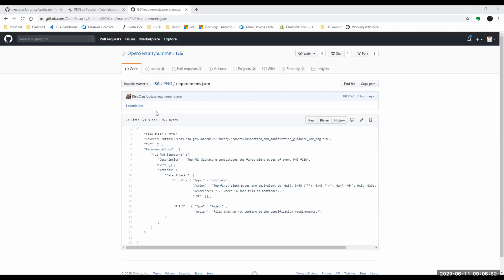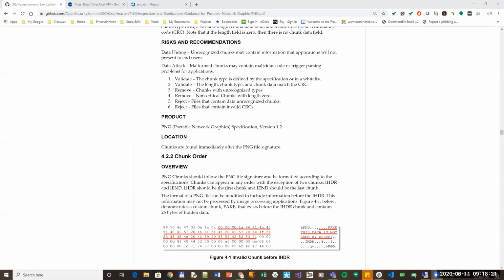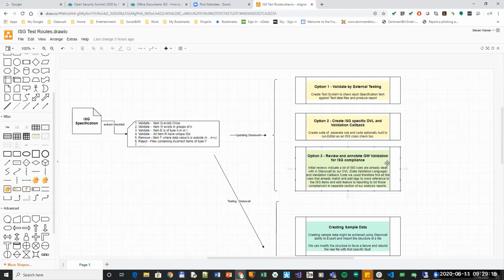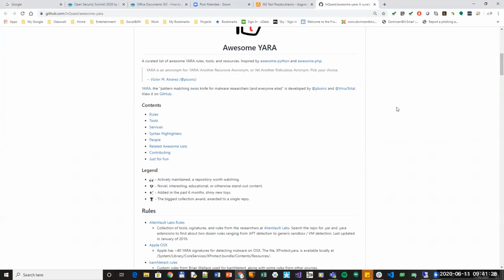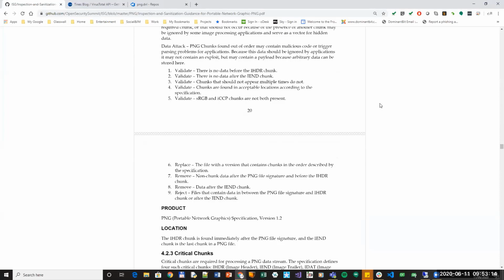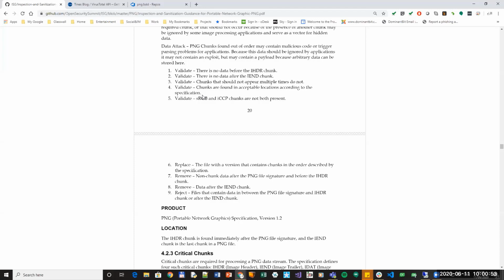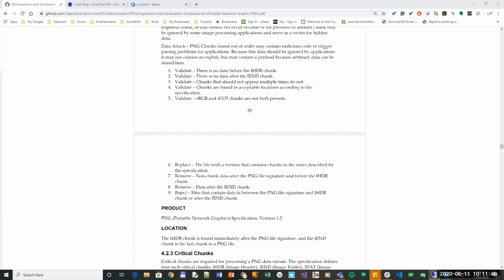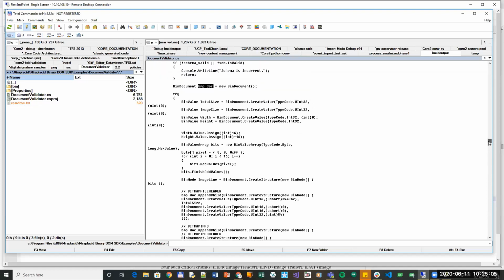Office Documents ISG How to automate Inspection and Sanitization Guidance testing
Office Documents ISG   How to automate Inspection and Sanitization Guidance testing by Greg Mann, Vinh Tram & Elvin White